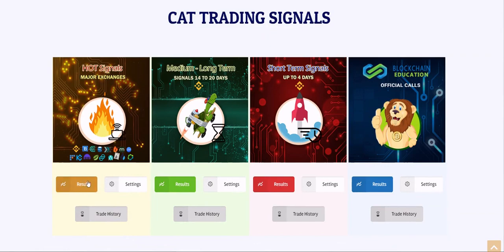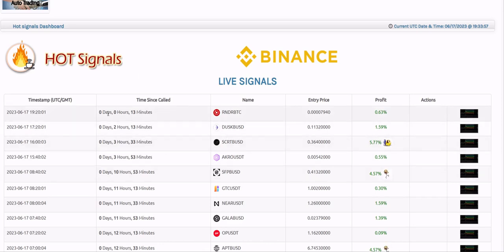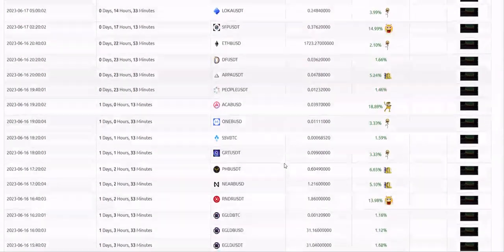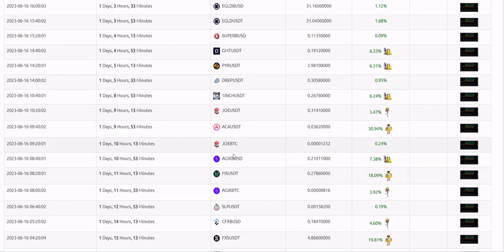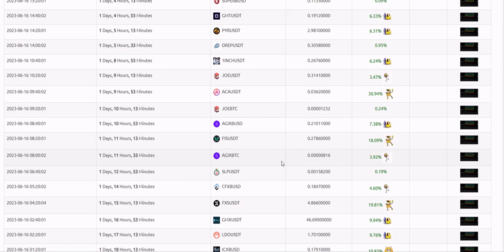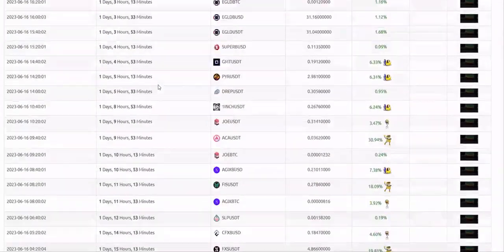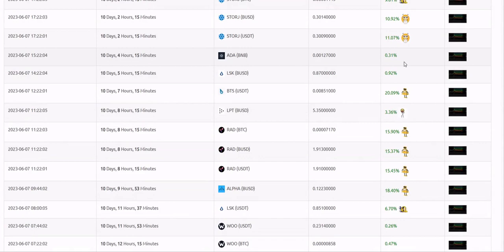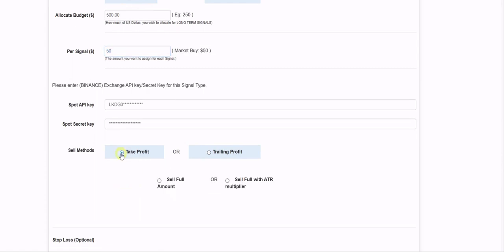How does Auto Trading work?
Robert at Blockchain Education explains how auto trading works.
The BEST in crypto news & training!  Stay informed by watching our official channel! Learn how to trade cryptocurrency like a PRO!